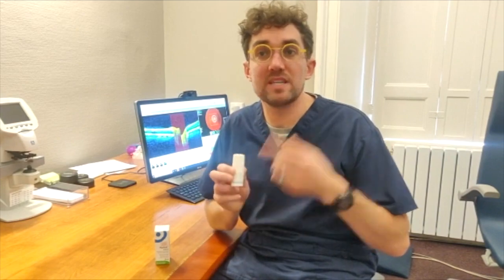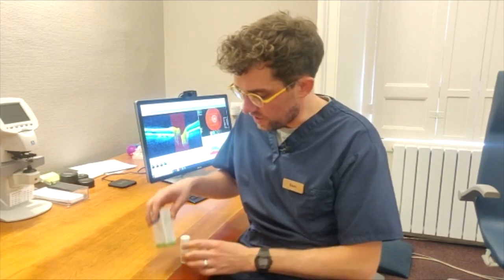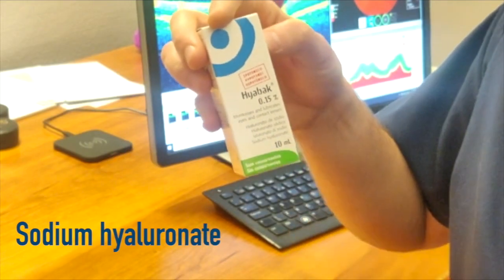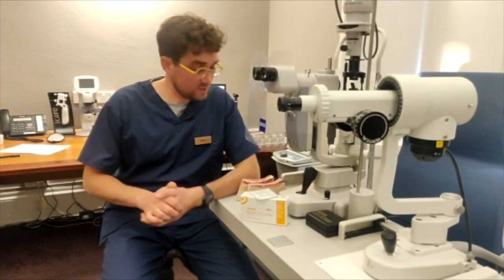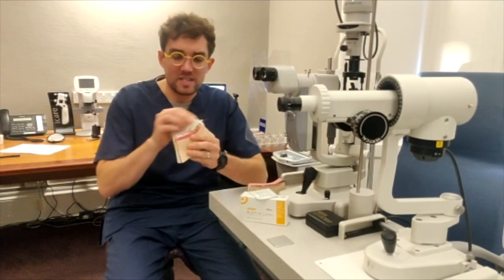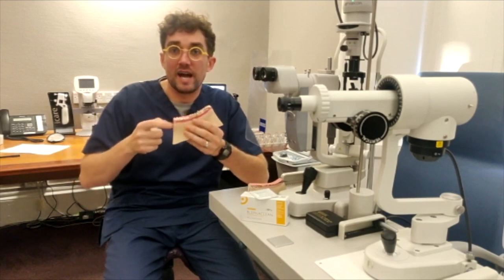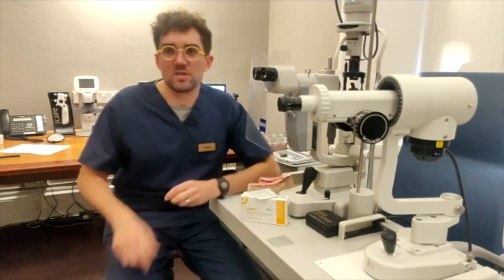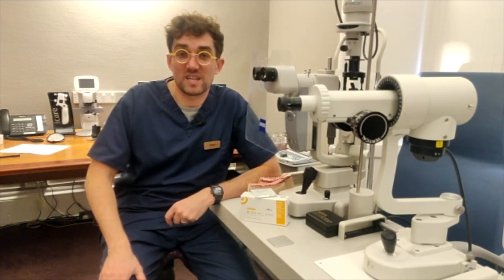Advice for those suffering from dry eye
Dry eye can have a massive impact on quality to life and seems to be worsened by working from home, so many are coming to us looking for advice. Here Ian Cameron provides helpful advice for those who suffer from the condition.